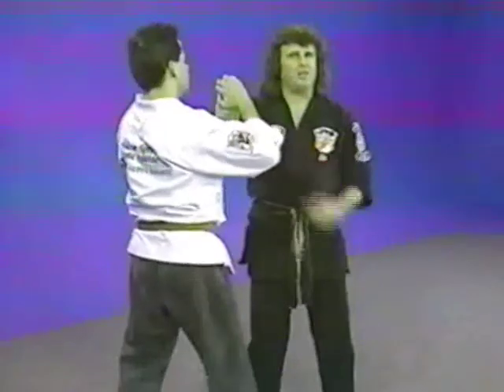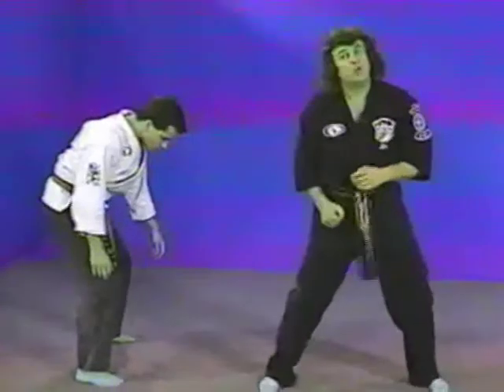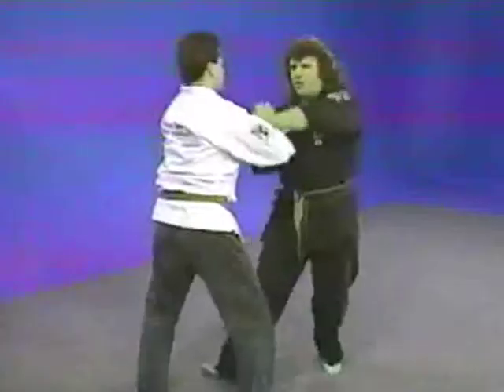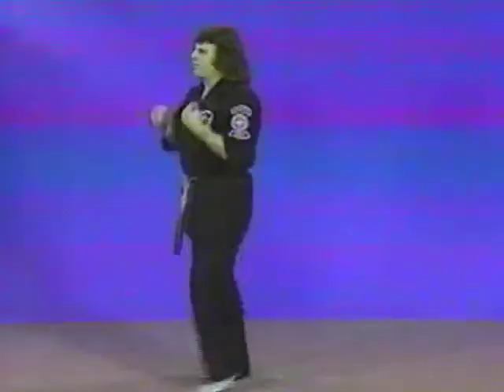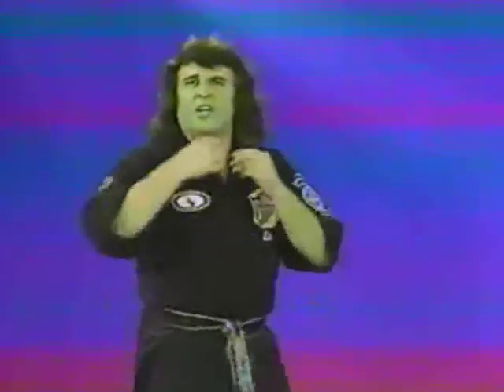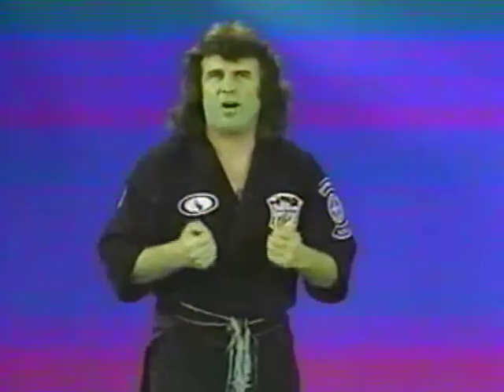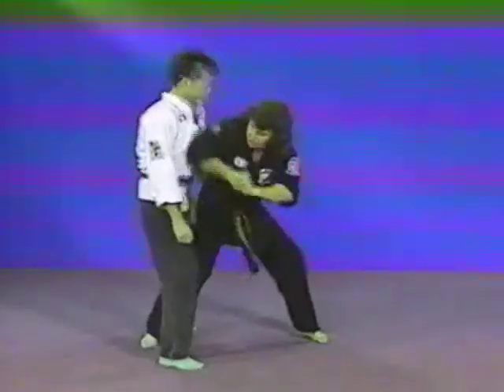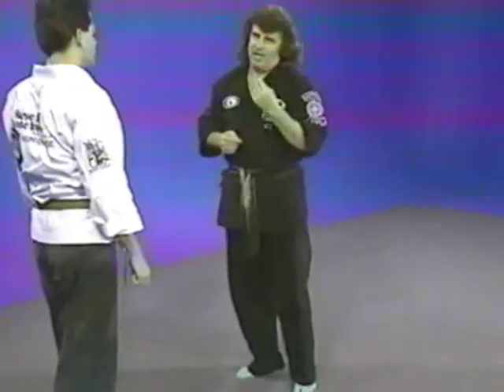IKKI American Kenpo 2nd Degree Brown Belt - 04 - Entangled Wing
Grand Master Steve Spry covering the Entangled Wing technique for 2nd Degree Brown Belt in American Kenpo.

NOTE: Consult your physician before beginning this or any type of exercise program.